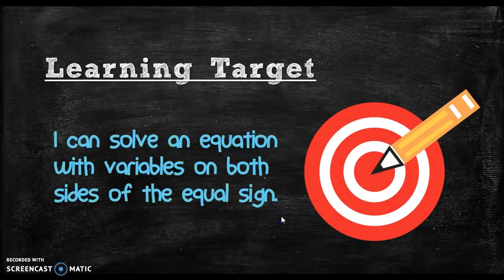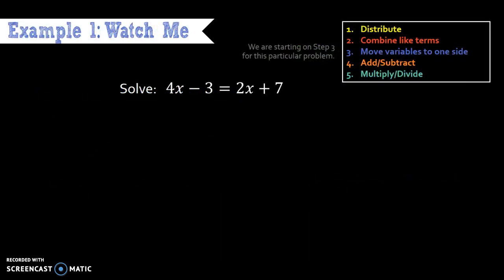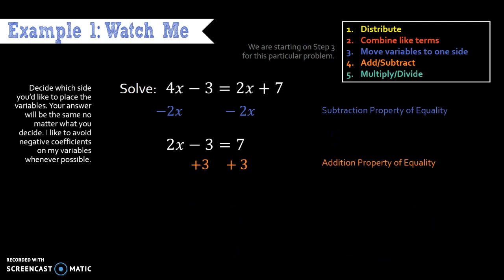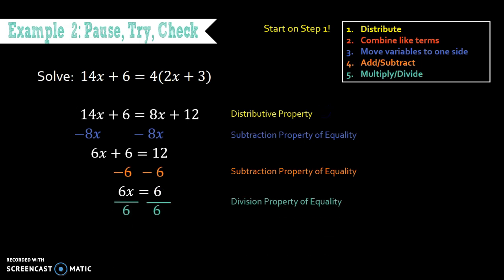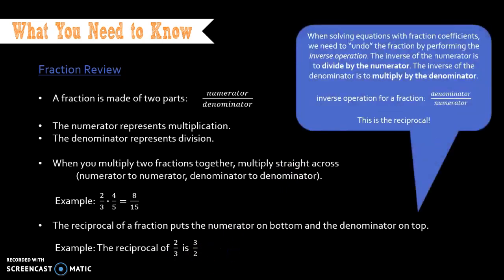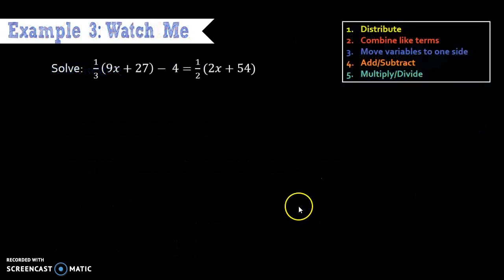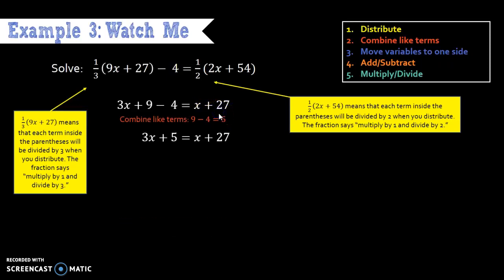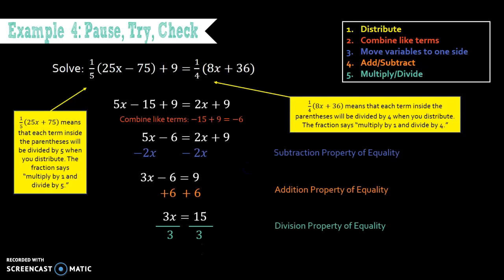Variables on Both Sides and Fraction Coefficients